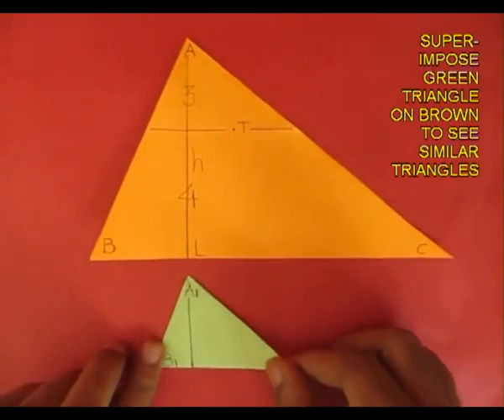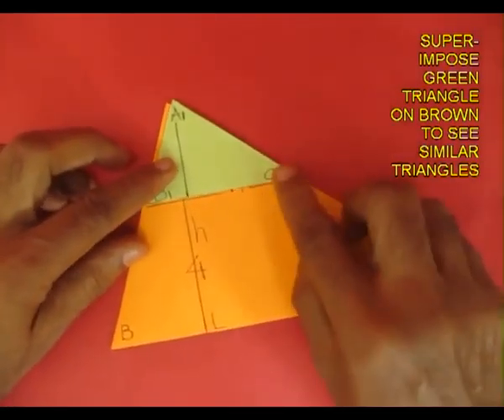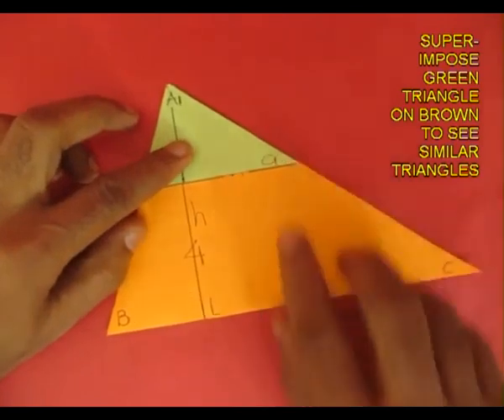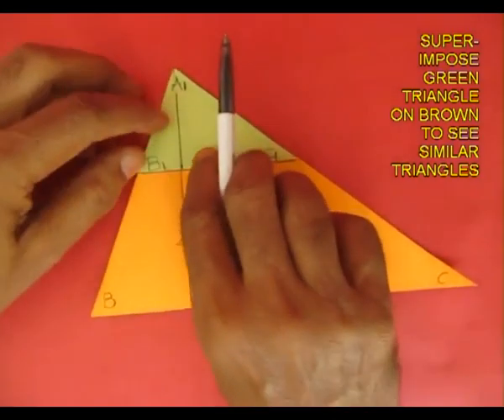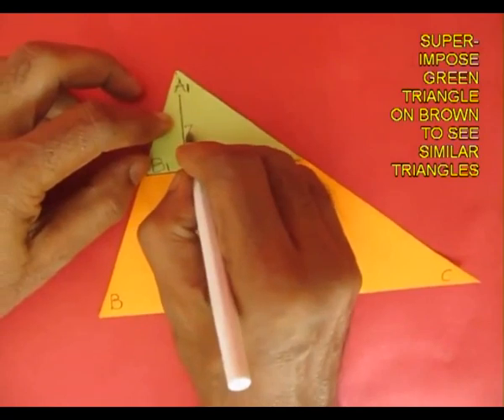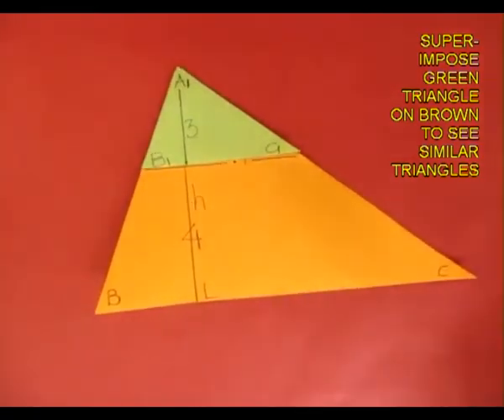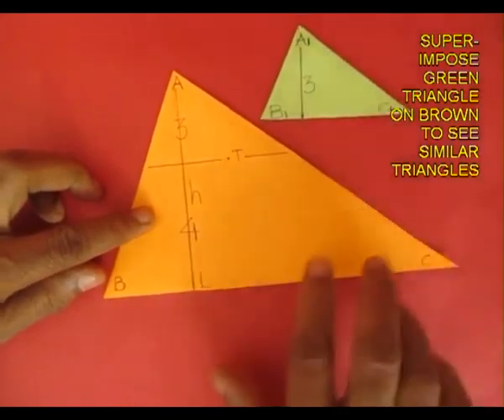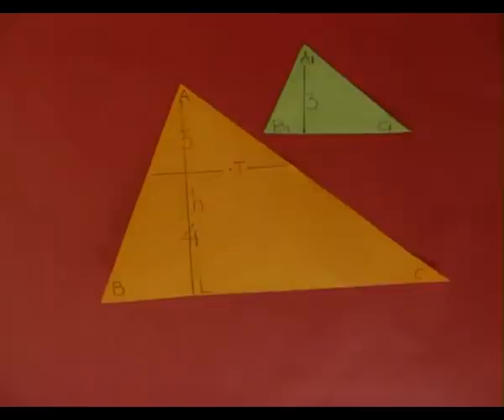Class 10 : Mathematics : Chapter-6 : Similar Triangles